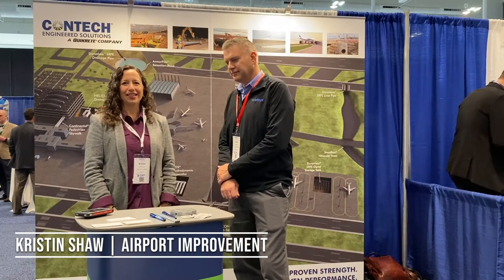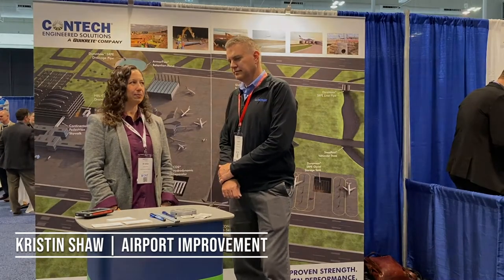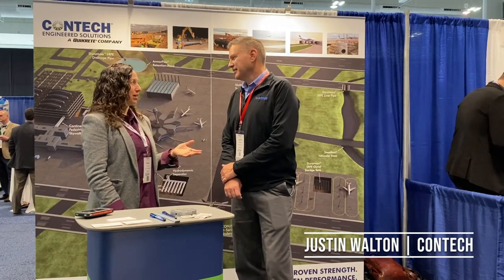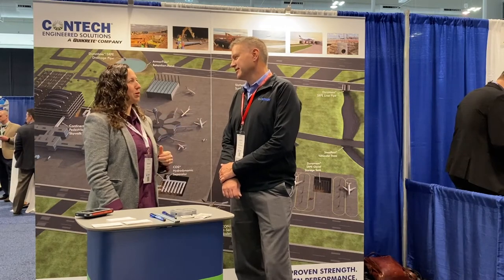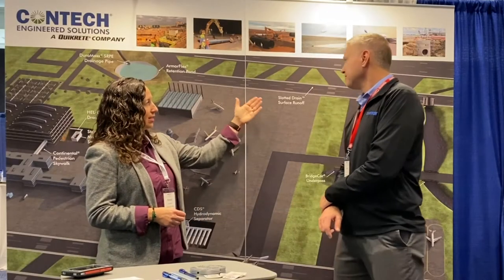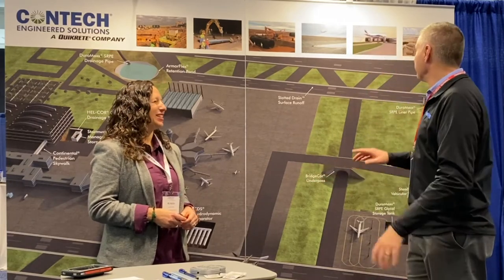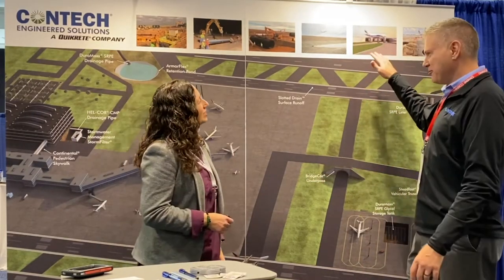Airport Improvement Show & Tell with Justin Walton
In a recent Airport Improvement Show and Tell, Kristin Shaw talks with Justin Walton about all that Contech does to facilitate the design, development and the construction of cost-effective airfield applications including: taxiways and runway extensions; stream crossings; glycol containment; drainage and pipe options. and much more.